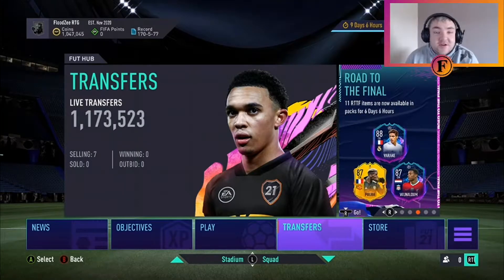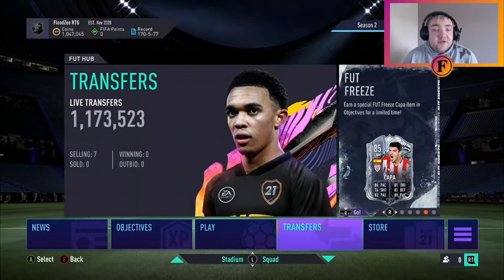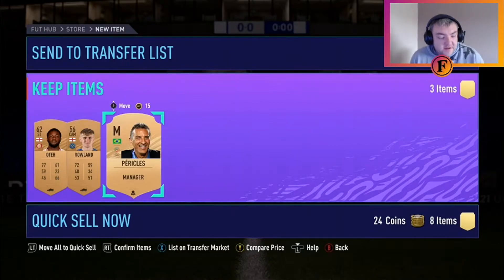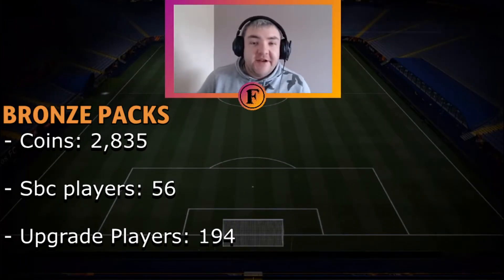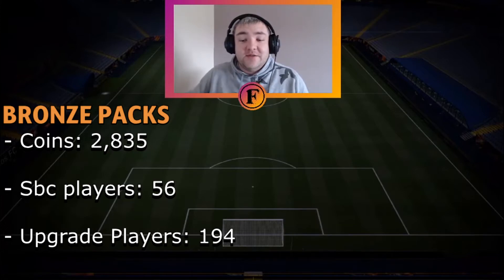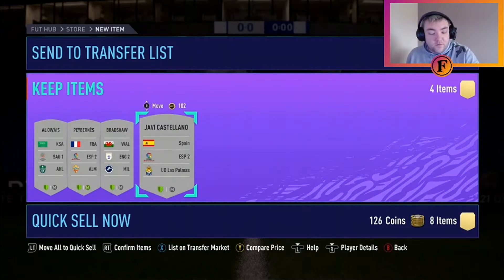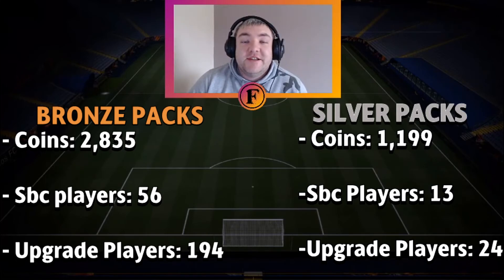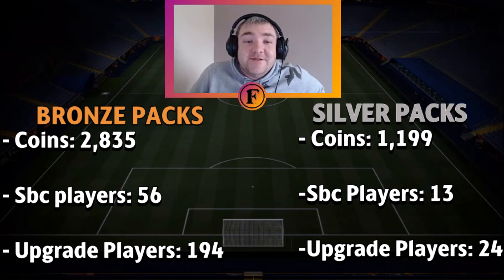IS BRONZE PACK METHOD WORTH IT? LEAGUE SBC GRIND! (BPM OR SPM)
TITLE: IS BRONZE PACK METHOD WORTH IT? LEAGUE SBC GRIND! (BPM OR SPM)

VIDEO: IN THIS VIDEO WE RUN AN EXPERIMENT TO FIND OUT ONCE AND FOR ALL, IS BRONZE PACK METHOD WORTH DOING OR IS SILVER PACK METHOD BETTER? WE TEST THIS BY OPENING 25K WORTH OF EACH PACK AND COMPARING THE TWO AT THE END! BRONZE PACK METHOD IS STILL BETTER IN FIFA 21 WHILE YOU ARE GRINDING THE LEAGUE SBC METHOD!

WHICH IS BETTER?